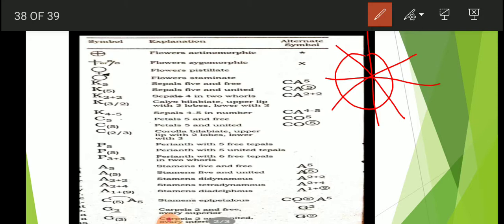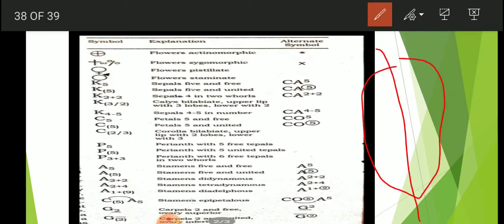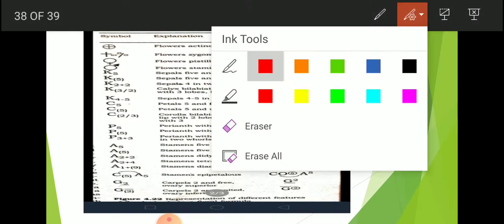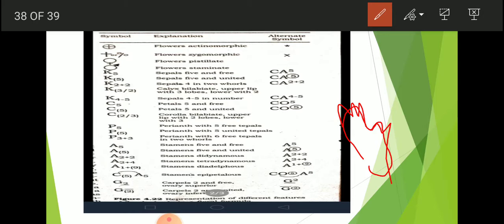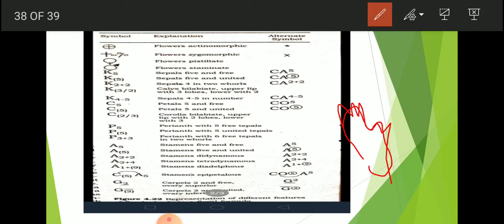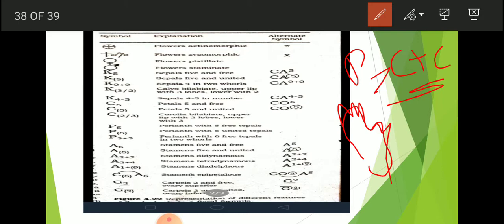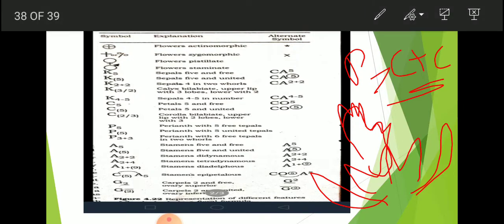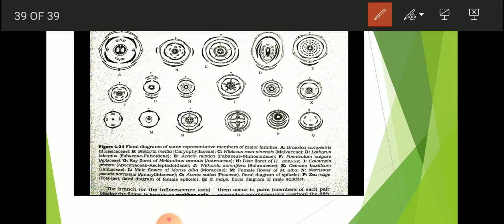September 4, 2020